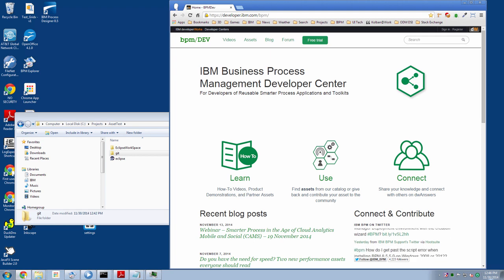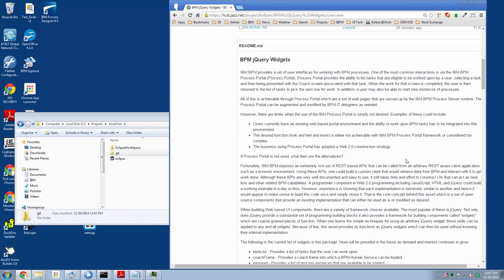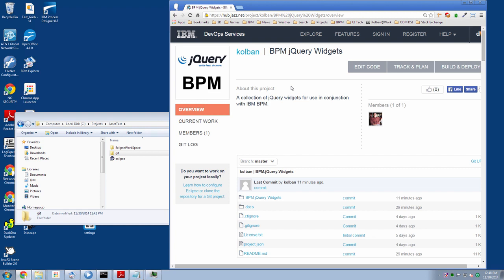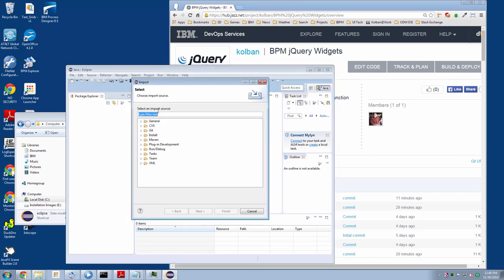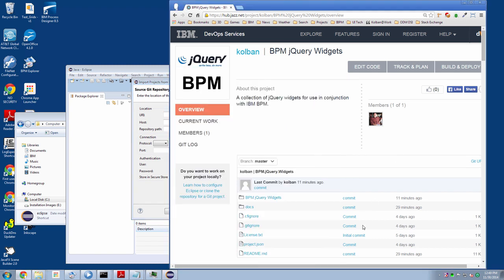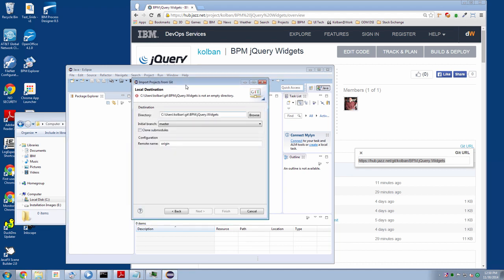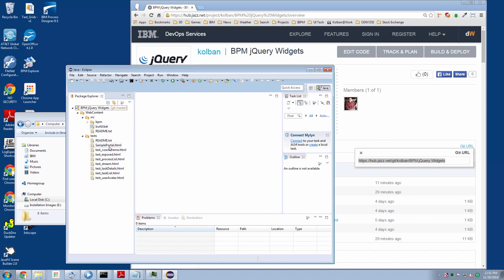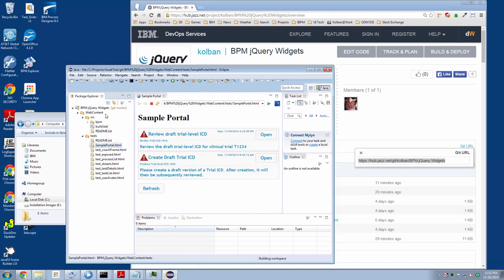Importing Assets from bpmDEV